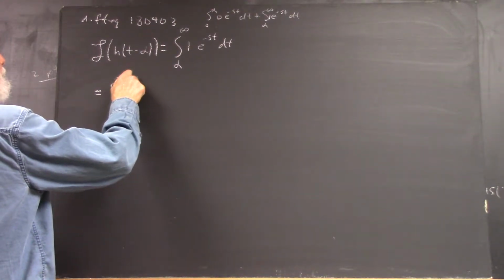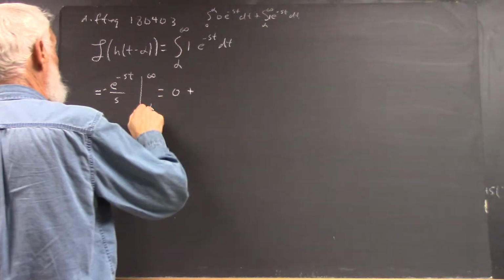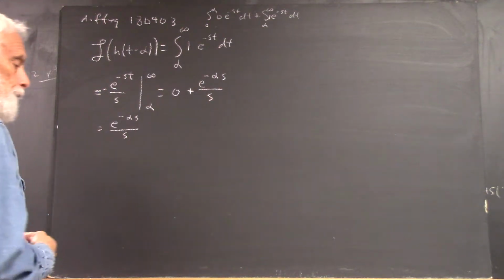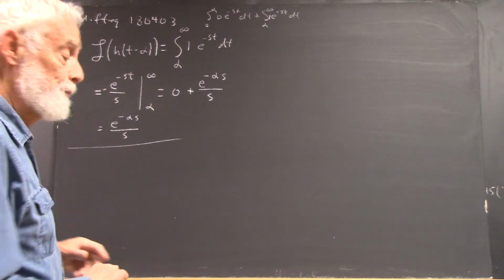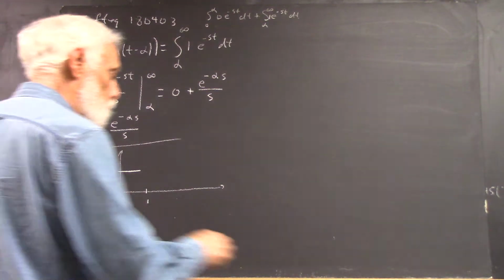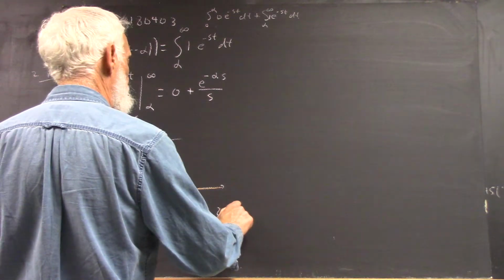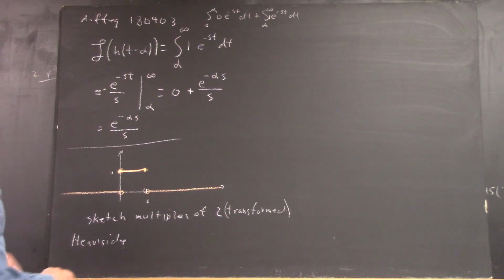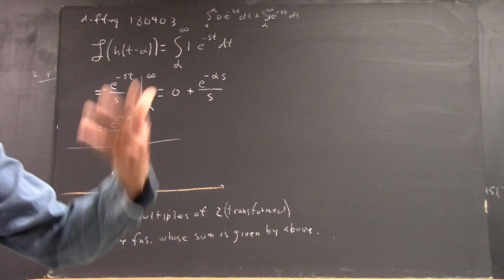dagdiff 2029 Laplace transform of horizontally shifted Heaviside function 4